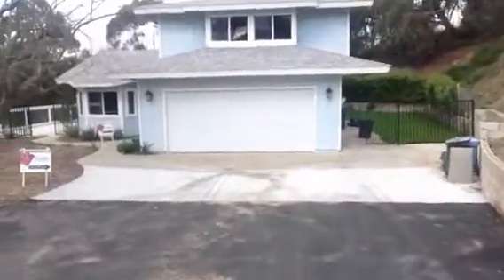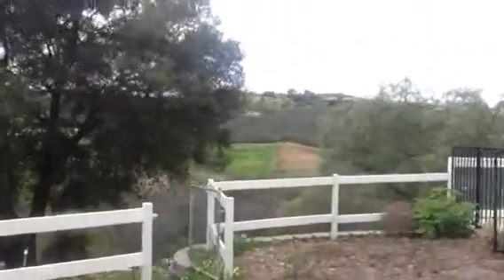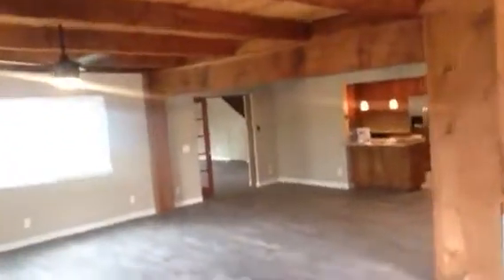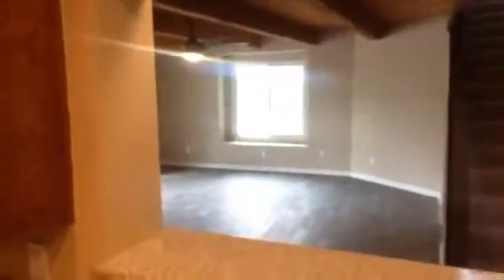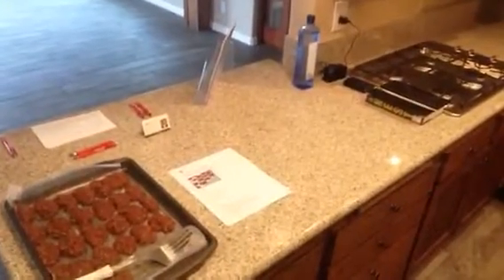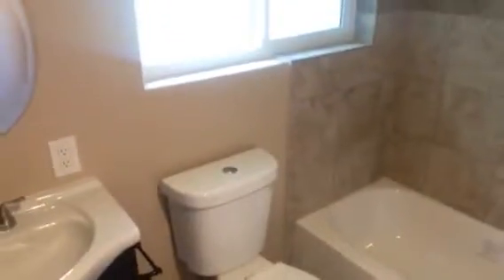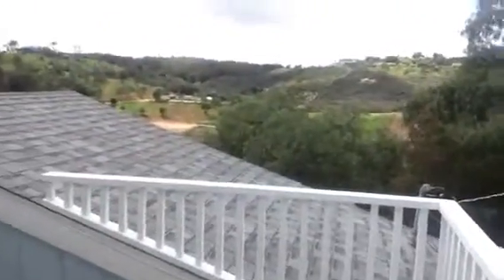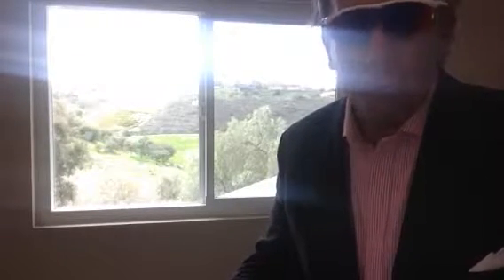Another MEGA OPEN HOUSE from Richard Novey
I'm here today, Sunday, March 5th until 5pm at the fully remodeled 4 bedroom, 3.5 bath 2560 sq ft home on 2.5 acres located at 30624 Rolling Hills Drive, Valley Center, CA 92082.  If I can be of help on this or other homes in North San Diego County, please give me a call at .  Richard Novey HomeSmart Realty West.